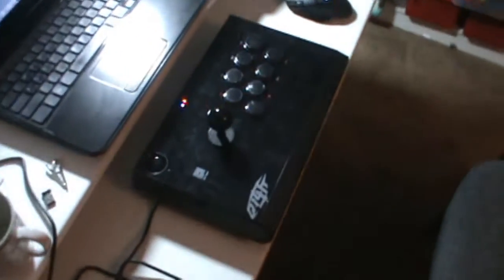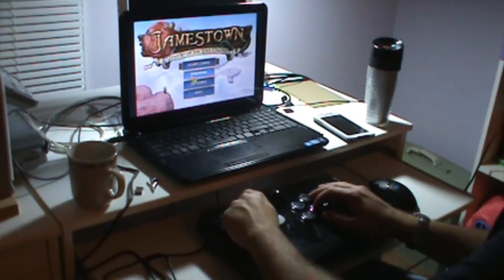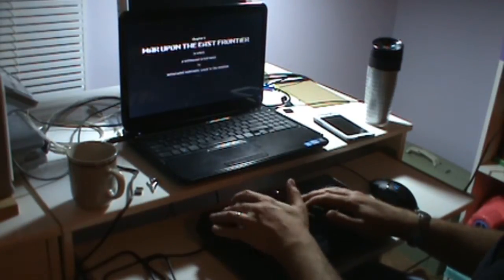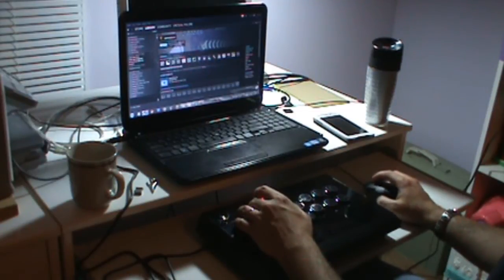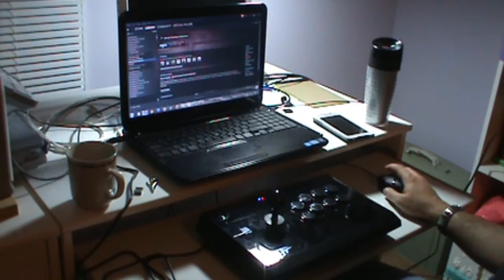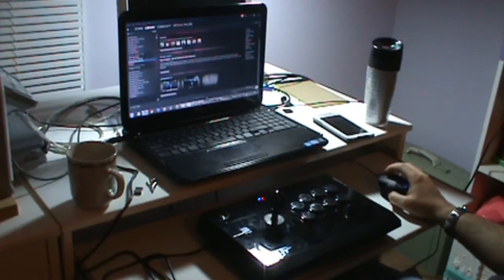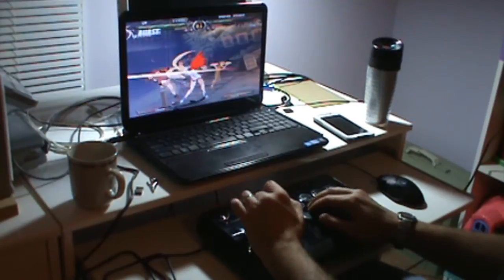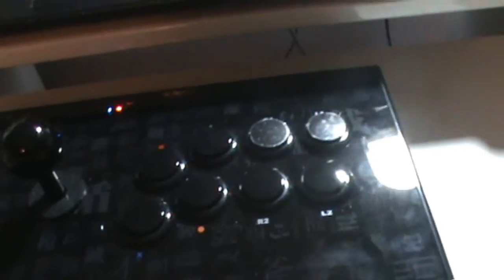New Arcade Stick / Fight Stick for PC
Picked up a Fight Stick for my PC at MAGfest this year. Testing it out.